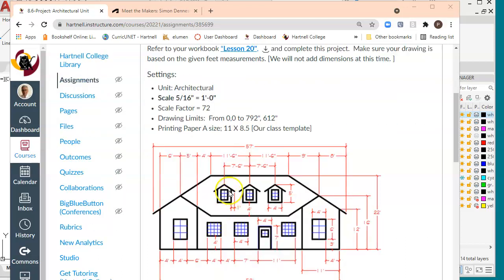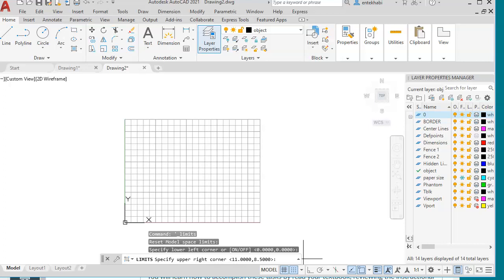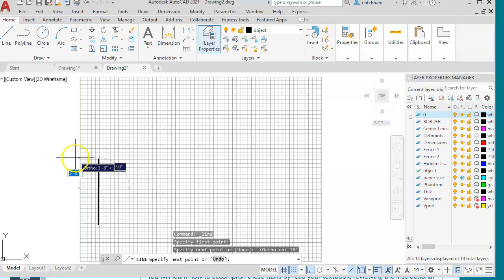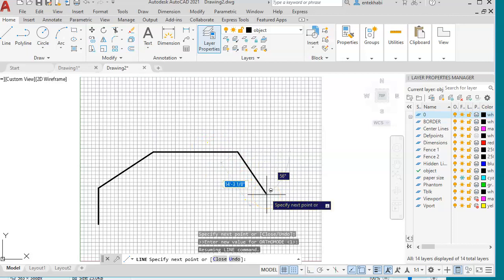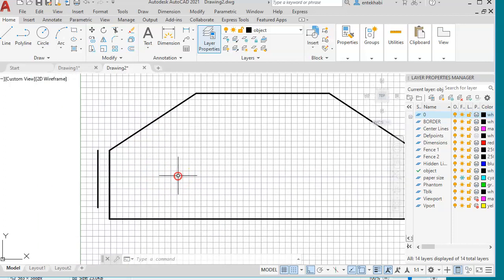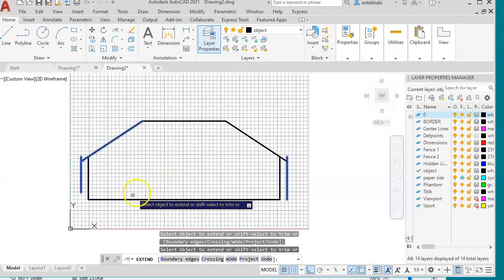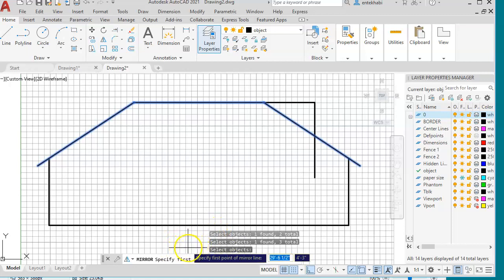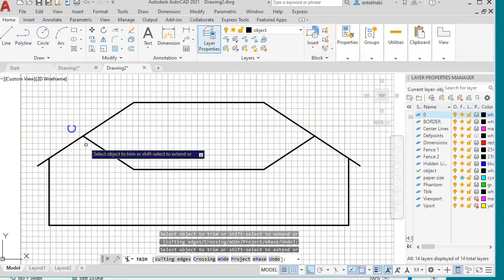AutoCAD Architectural Unit-I